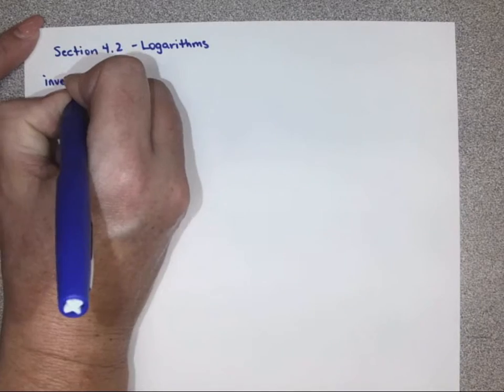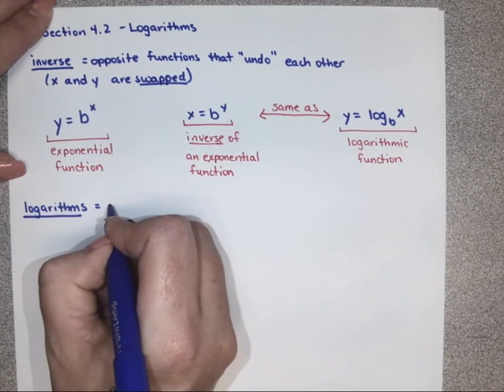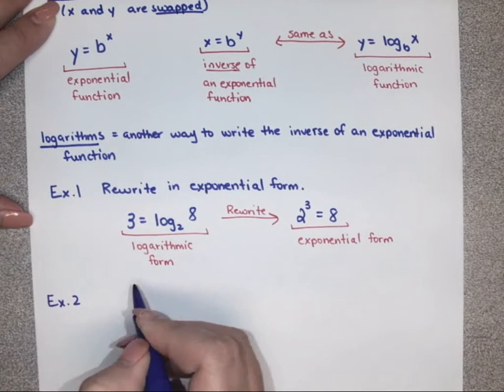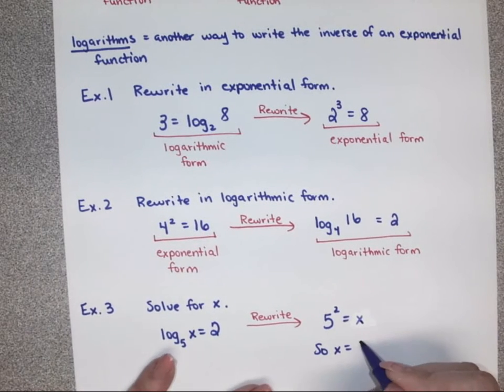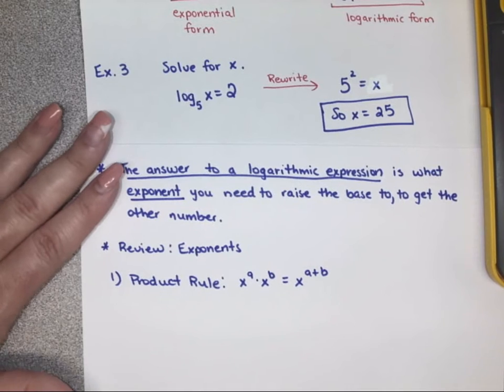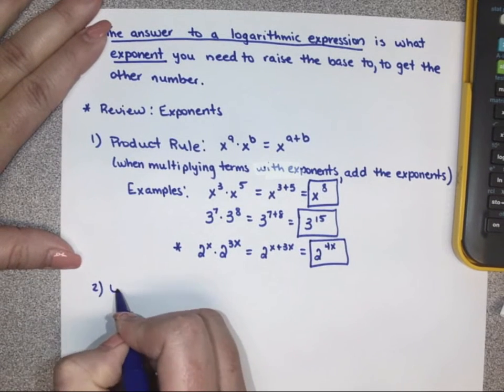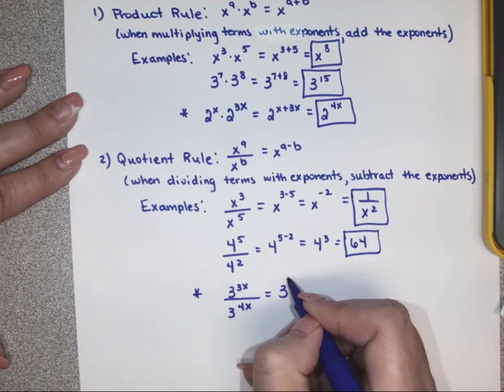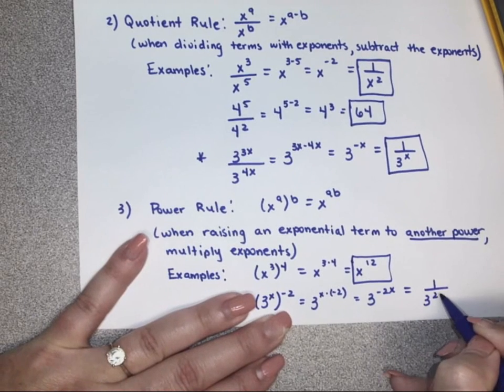Math 1314 Section 4.2 Part 1